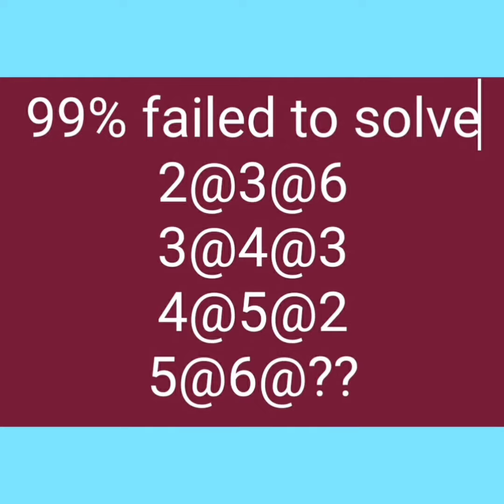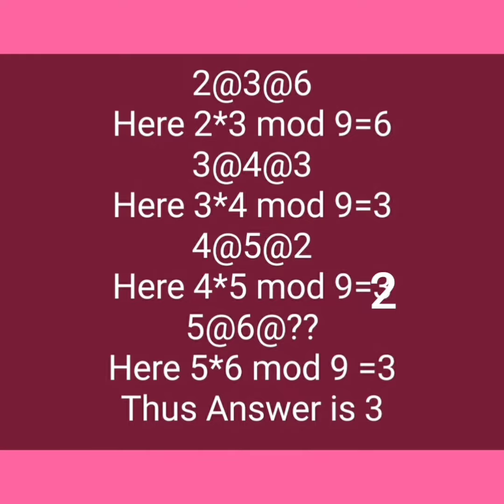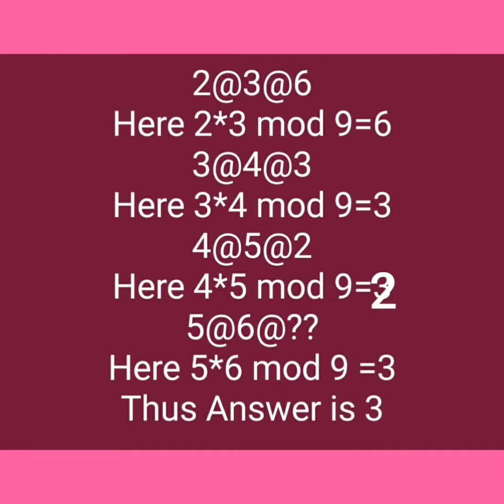Master JEE Maths : Puzzle : Hashing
JEE Mathematics Puzzle Hashing tutorial by Dr S Sridhar ex Vice Chancellor DKNMU and Professor CSE